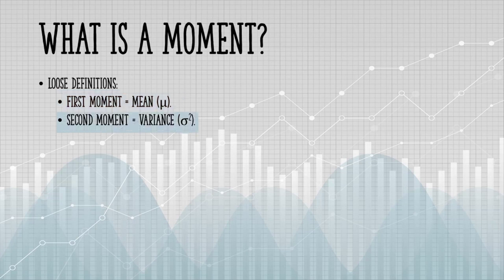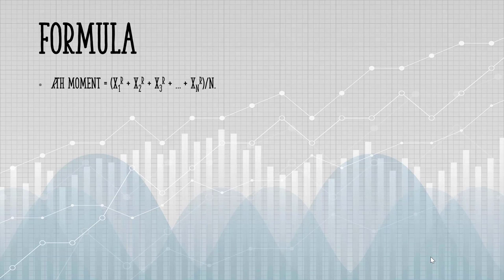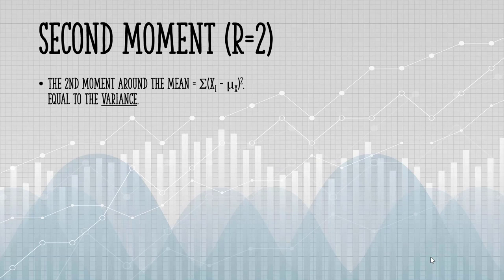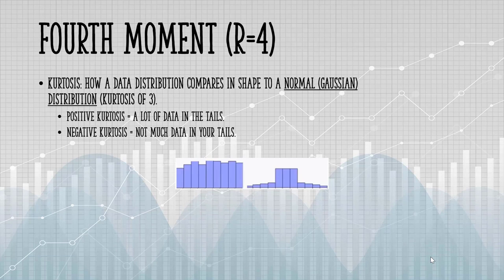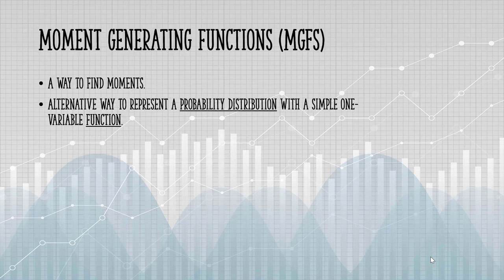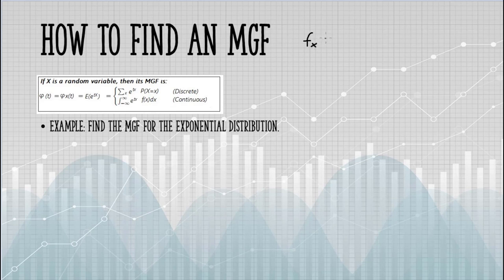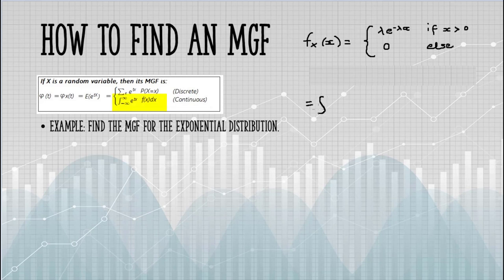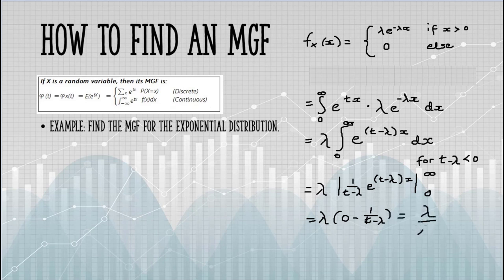What is a Moment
A moment can be either the mean or the measure of how wide a distribution is.